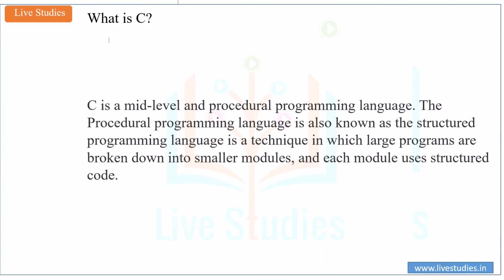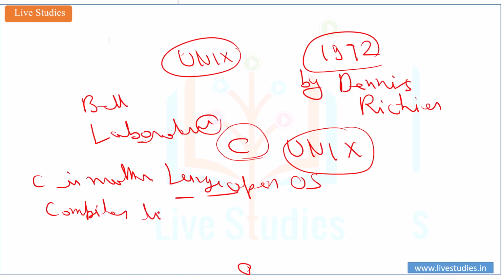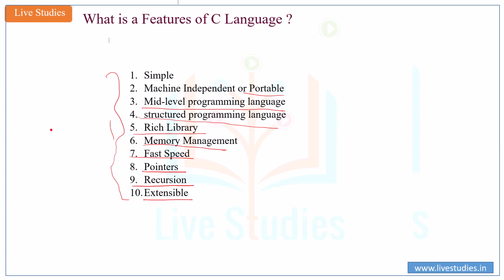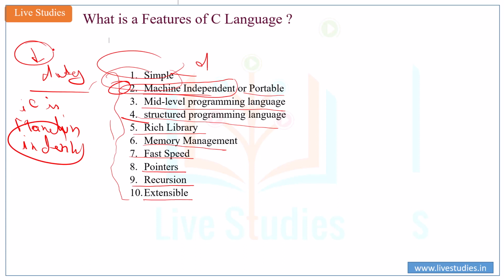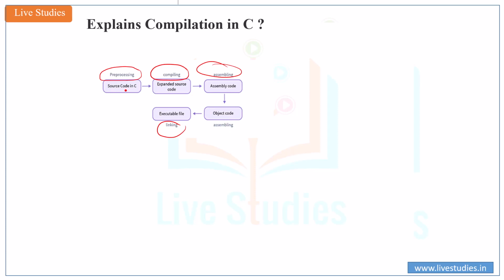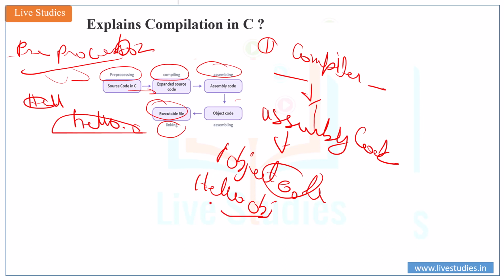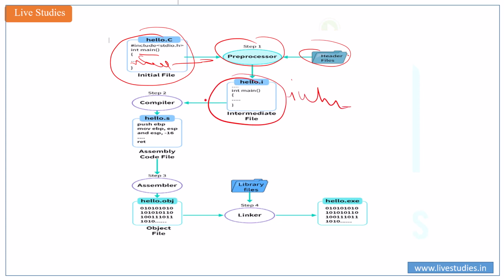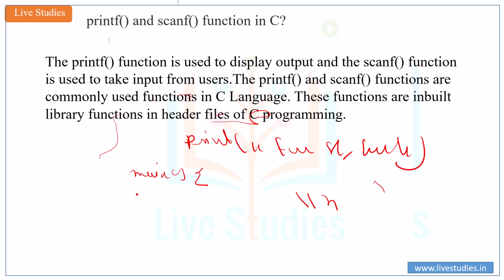C programming Interview Question and Answers | Most Asked Question | Lec-01by Ashu sir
Top 20 C programming Interview Questions and Answers | Introduction | static variable |  Lecture- 01 by Ashu sir
The C programming language is a procedural and general-purpose language that provides low-level access to system memory. A program written in C must be run through a C compiler to convert it into an executable that a computer can run. Many versions of Unix-based operating systems (OSes) are written in C and it has been standardized as part of the Portable Operating System Interface (POSIX).